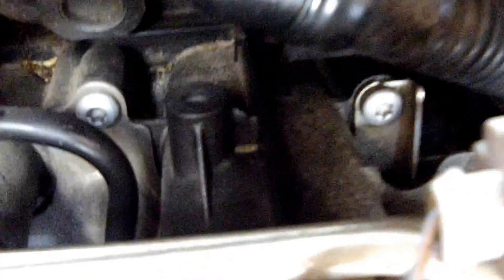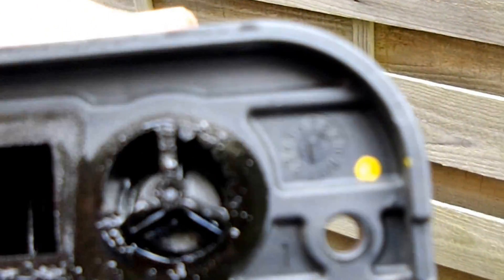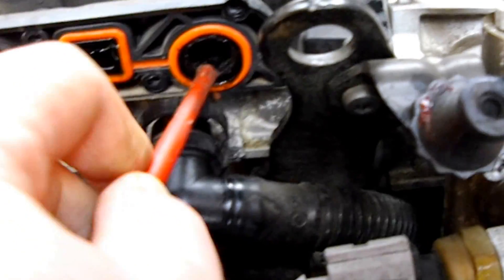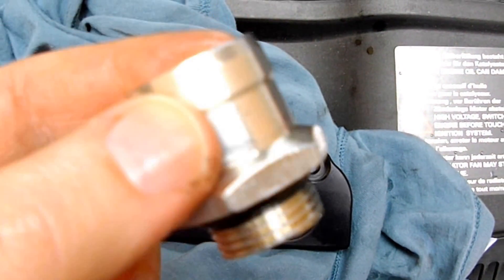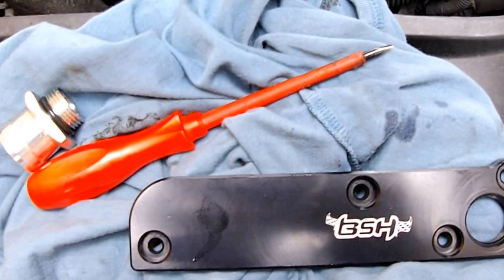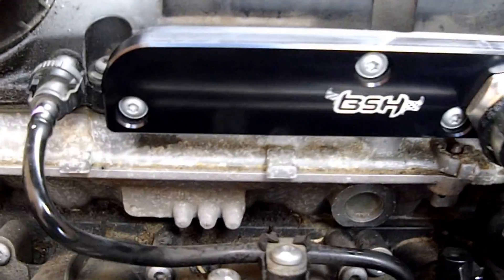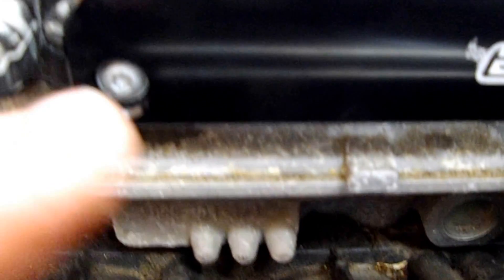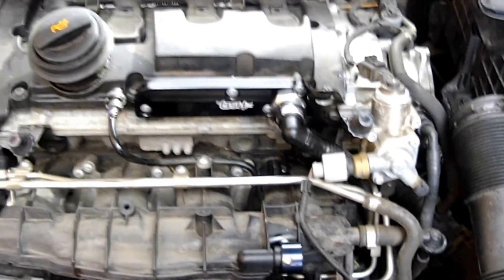PCV revamp on an FSI turbo charged 2.0 litre engine - VW Golf gti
A summary video on the replacement of the stock PCV valve for the BSH revamp kit.  Note, this does not include the catch can system.